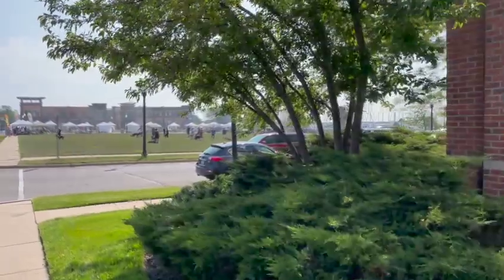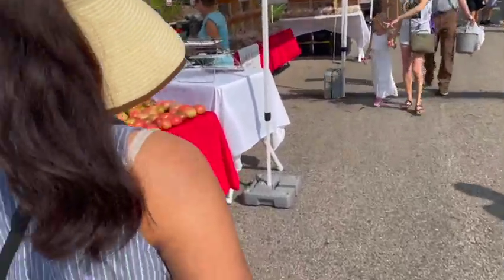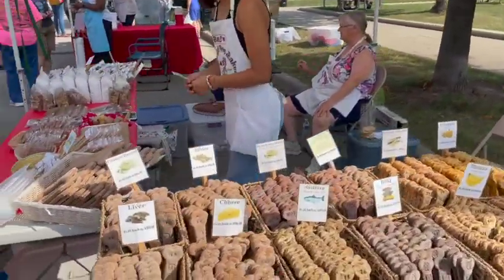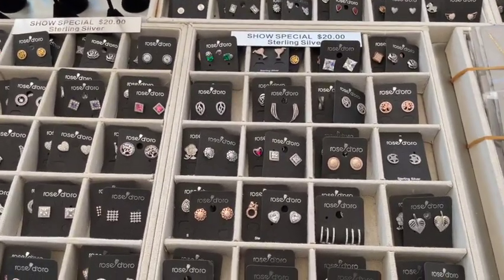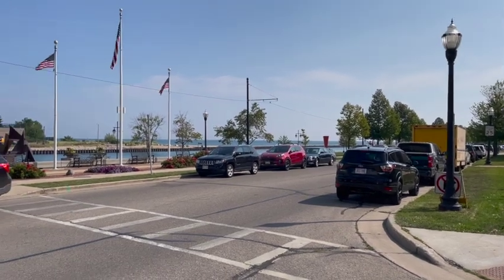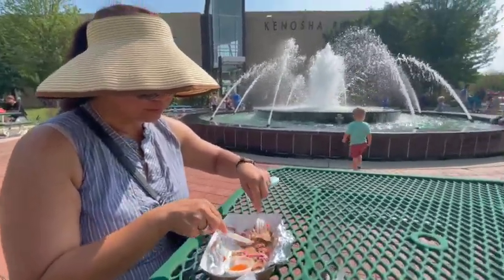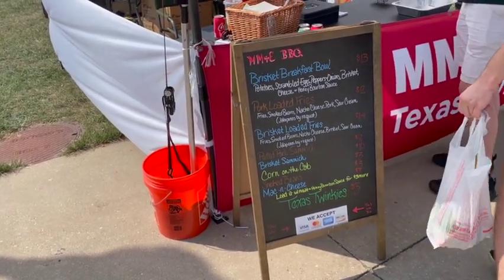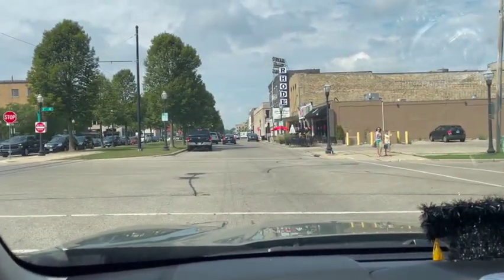Kenosha Farmers Market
Our favorite Farmers Market on a Saturday morning